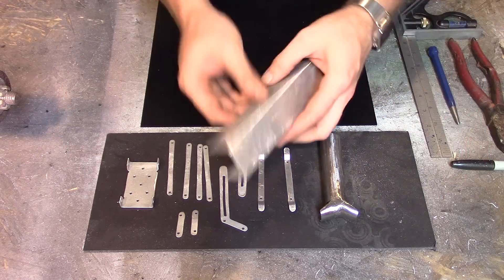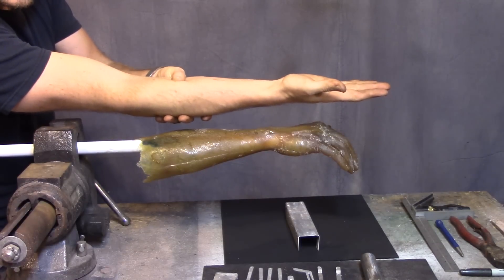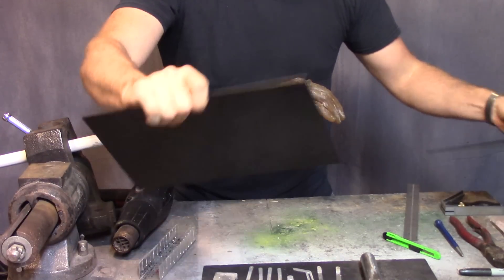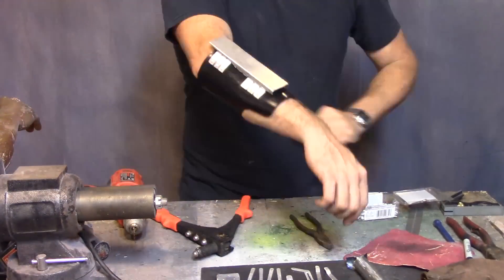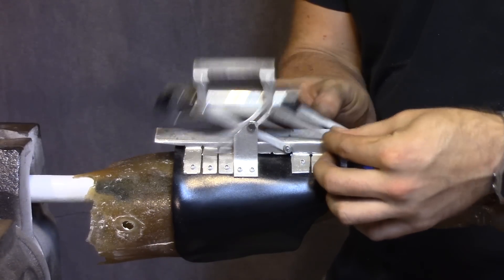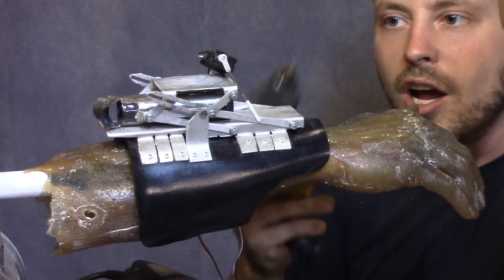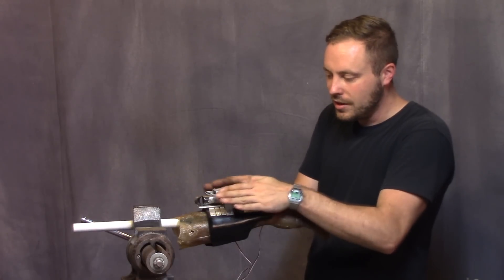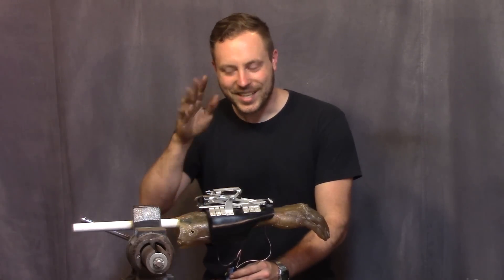BUILDING IRON MAN - FOREARM LAUNCHER Part 5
IRON MAN forearm rocket launcher PART 5! The servo driven mechanics start to take shape. I am going to try to build IRON MAN's forearm rocket launcher and make it as close to the movie as possible.

KYDEX LINK!!

JAIRUS OF ALL MASTER OF NONE